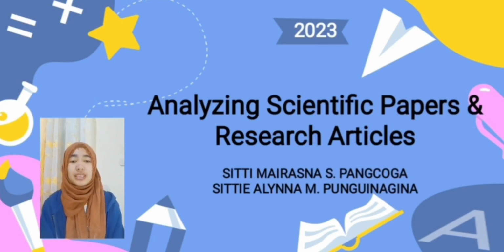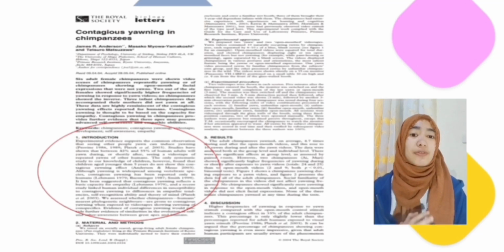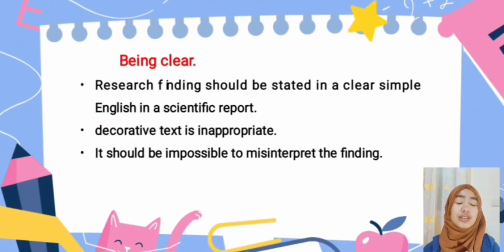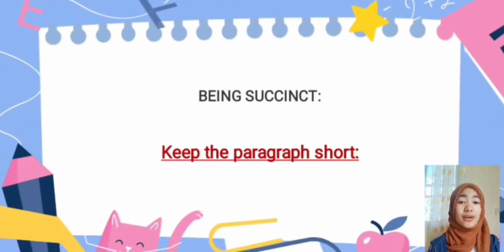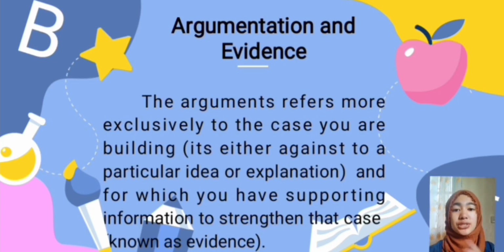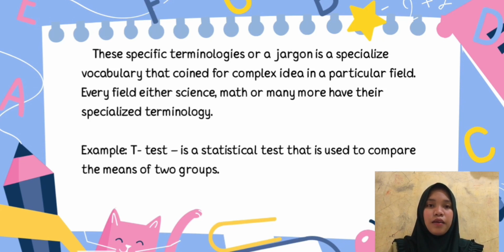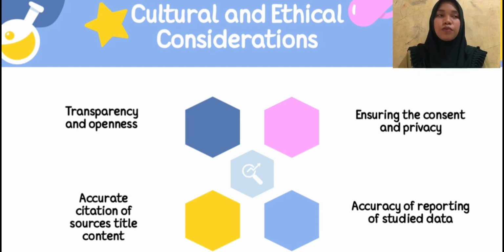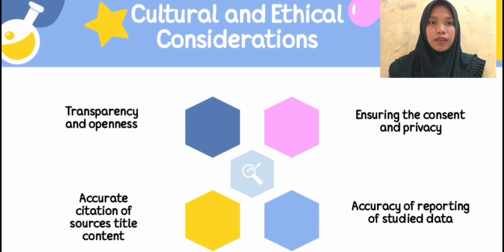Analyzing Scientific Papers & Research Articles